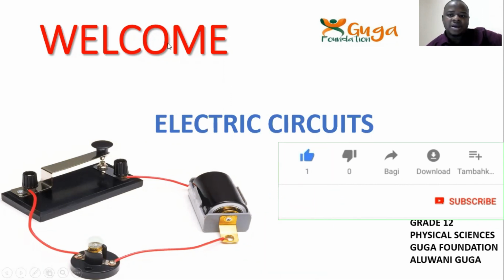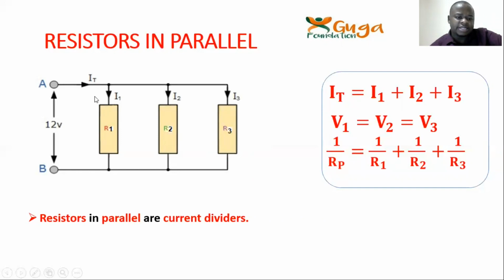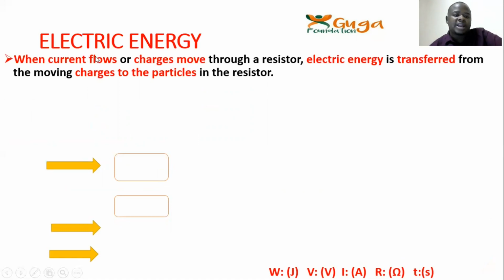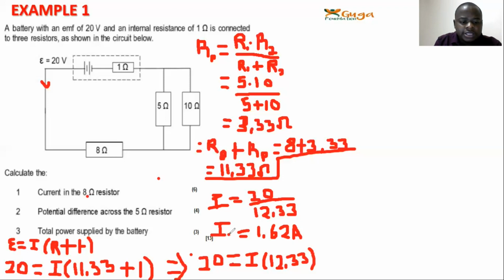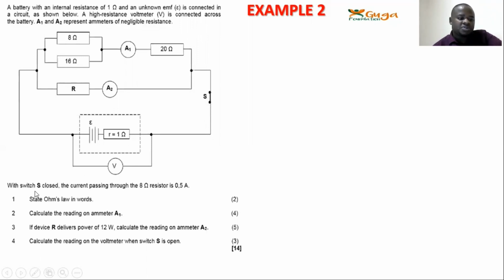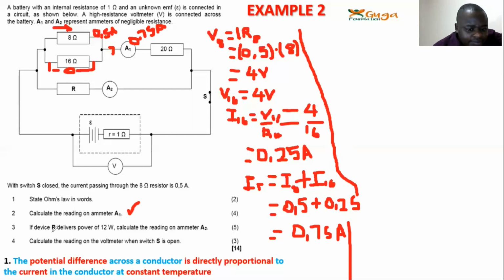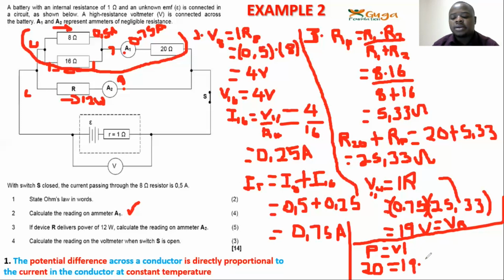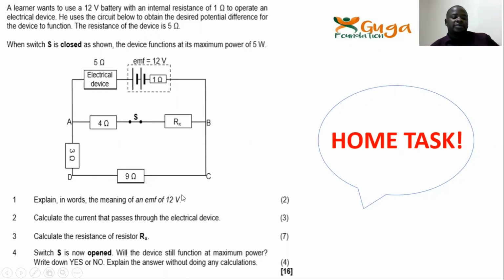ELECTRIC CIRCUITS GRADE 12 PHYSICAL SCIENCES Internal resistance and EMF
FREE FULL LESSON ON ELECTRIC CIRCUITS GRADE 12 PHYSICAL SCIENCES P1 (Internal resistance and EMF)